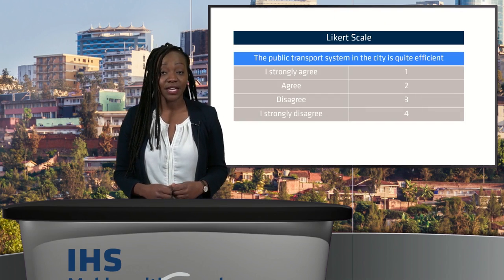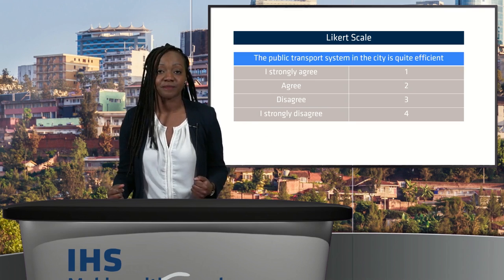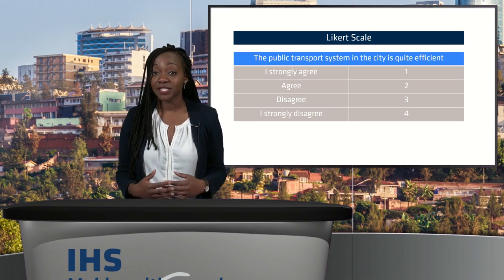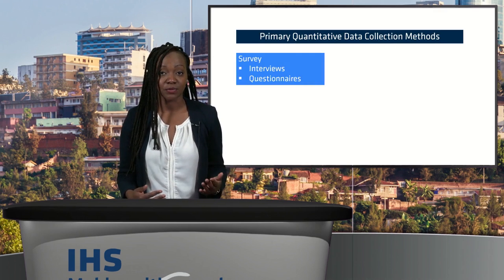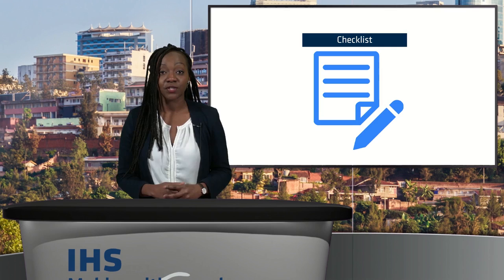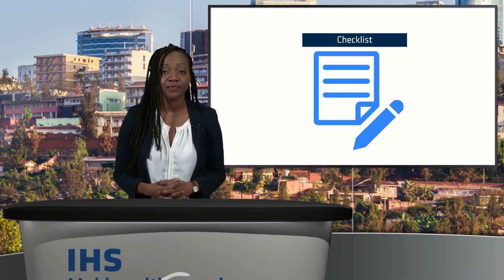Primary Quantitative Data Collection - Studying Cities: Social Science Methods for Urban Research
Welcome!

Are you looking to learn more about how to conduct scientific research, specifically in an urban or local context? Then you have found the right course: Studying Cities: Social Science Methods for Urban Research by the Institute for Housing and Urban Development Studies (IHS), Erasmus University Rotterdam. During the course you will gain more insight in the different steps of the research cycle, and build a firm foundation for your own future research endeavors.

Before any (urban) researcher may start conducting research, it is crucial to understand the different aspects and elements of doing research. The course will guide you through the various steps of the research cycle to provide you with the basic knowledge necessary for any Master-level program, but with a special focus on urban and local development. The course starts with introductory lectures on the problem statement, research objective, empirical cycle and the research question. Over the following weeks you will also learn the components and criteria of the theoretical framework and operationalization, research strategies, and the collection and analysis of quantitative and qualitative data. You will be provided with the necessary tools to understand and evaluate these key steps in scientific research by watching video lectures with in-video questions and by completing the final peer review, which will use all the elements you have learnt throughout the course.

This is a great course for those who want to pursue in studying cities.,Very good course. It helped me with my degree project.
By studying this week’s materials and by answering the related questions and quiz, you will gain knowledge on the basics of collecting data. The video lectures will teach you how to deal with primary quantitative data collection (survey) and secondary quantitative data collection (existing large data sets). We’ll continue the week with qualitative data collection, both primary (interviews) and secondary (from existing literature). Therefore you will gain a basic understanding of the data collection for each of the research strategies treated last week.